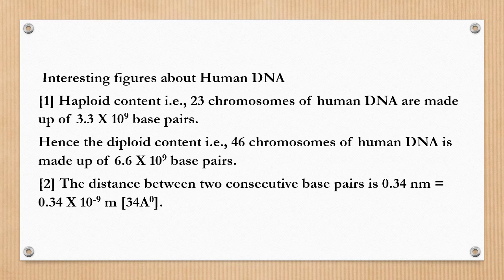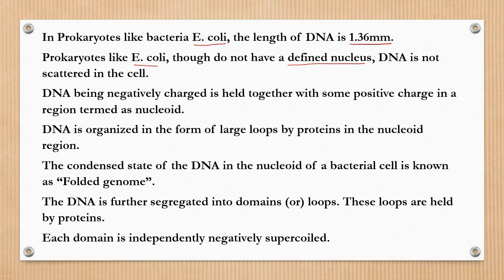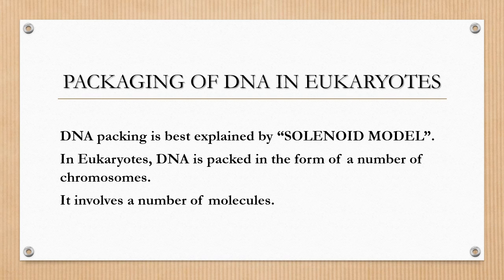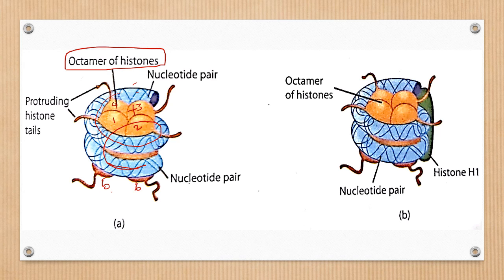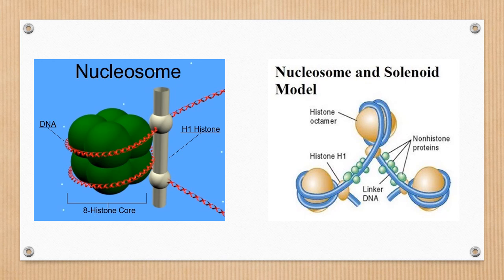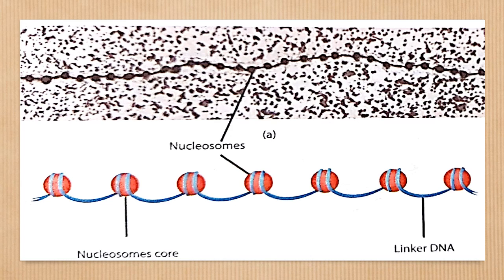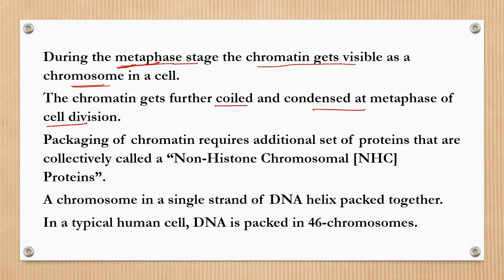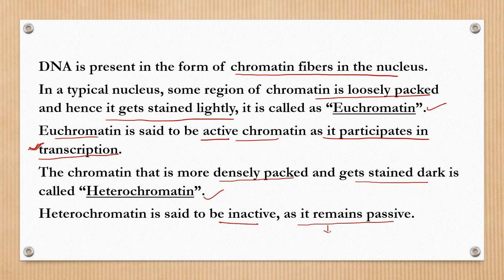Molecular Biology Part 3